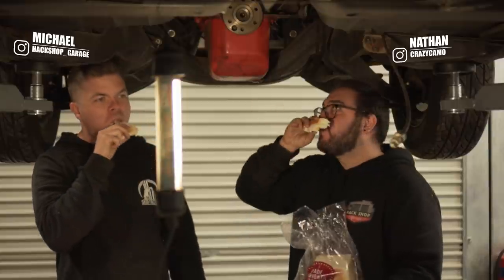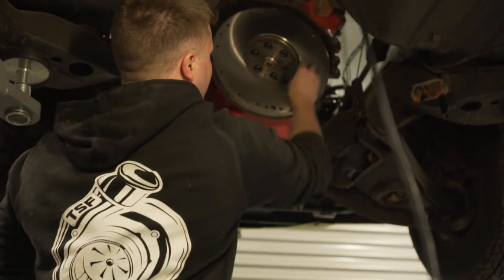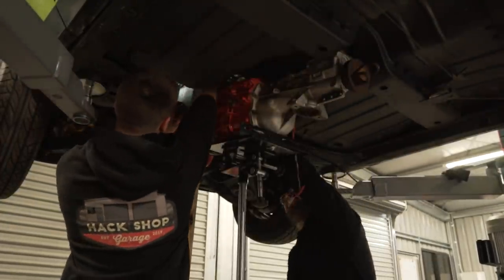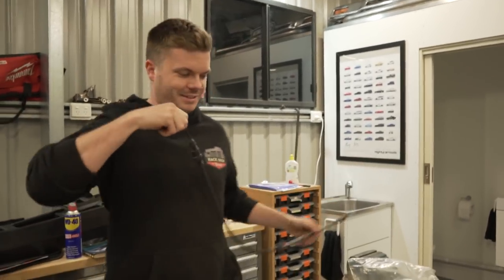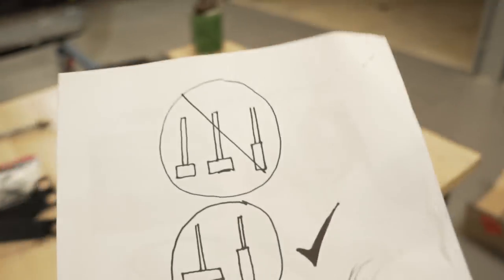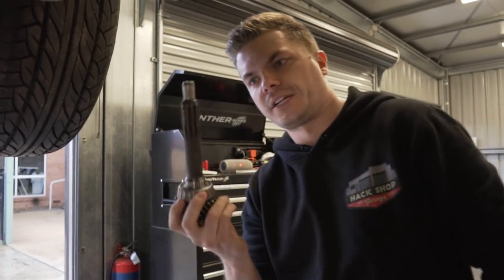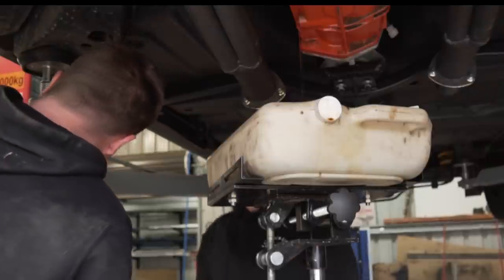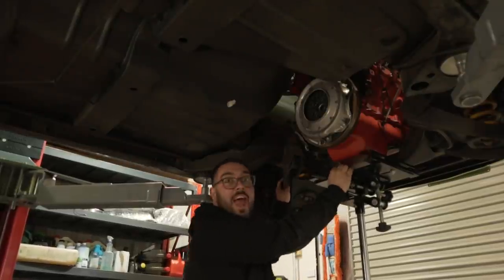HQ Holden T5 Conversion - Part 4 - Gearbox In, Cable Clutch Conversion and Start Up!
In This Episode, we get the T5 fitted up into the car, with a few hiccups along the way. We also convert the clutch pedal to a later model cable style system, as well as converting the accelerator linkage to a later model cable system too.

Then we start it up and move it under its own power for the first time, with straight out extractors of course.

Nathan - @crazycamo